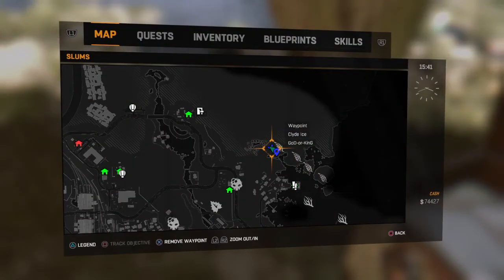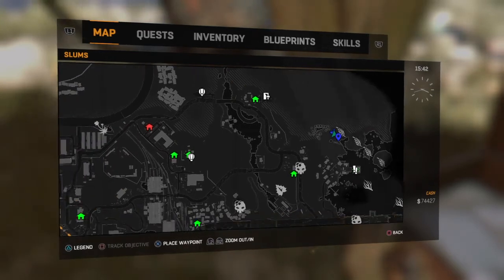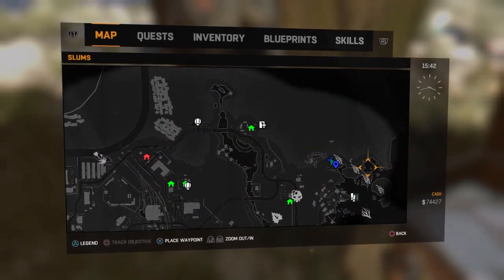Dying Light PukenNuke Blueprint Location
DYING LIGHT